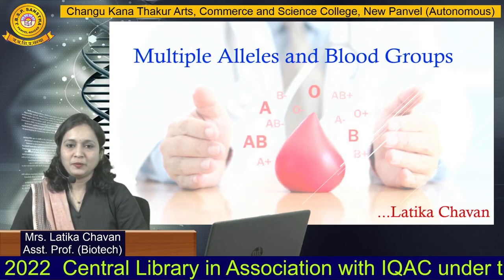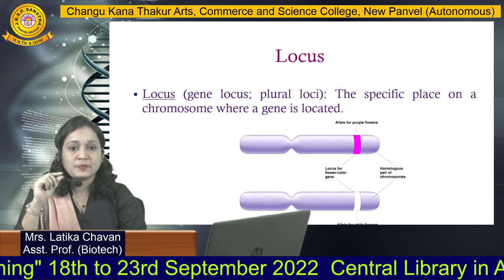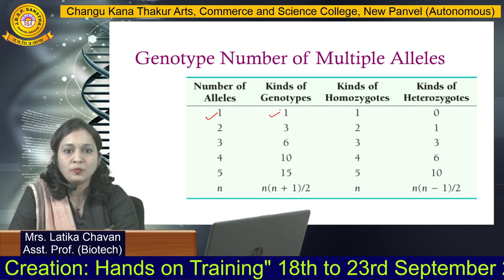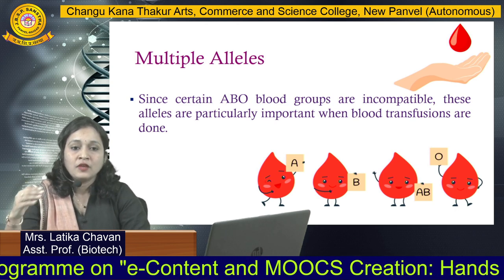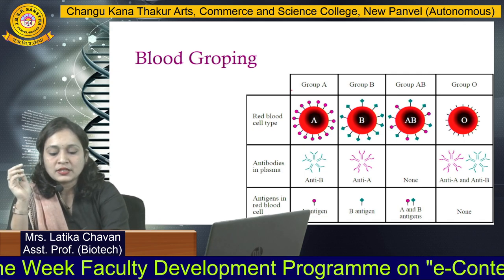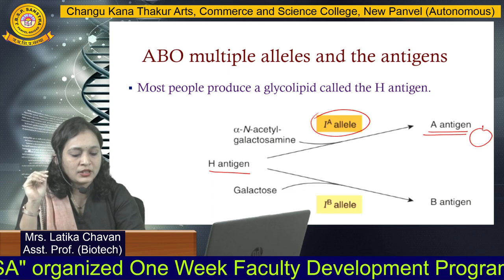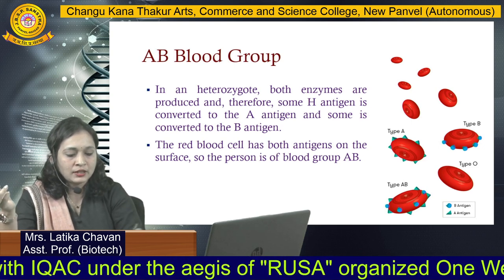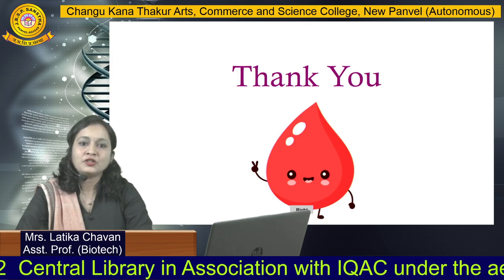Mrs. Latika Chavan (Biotech)